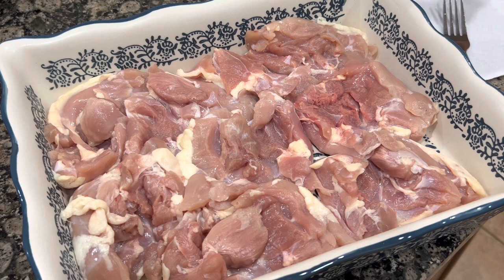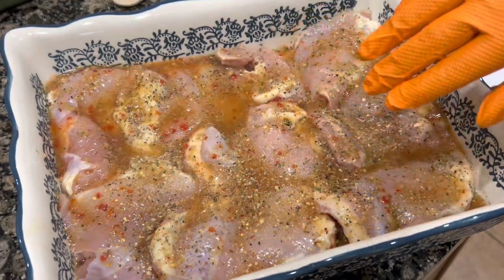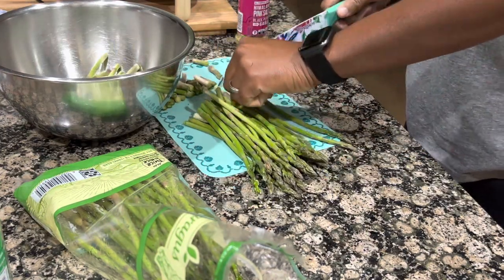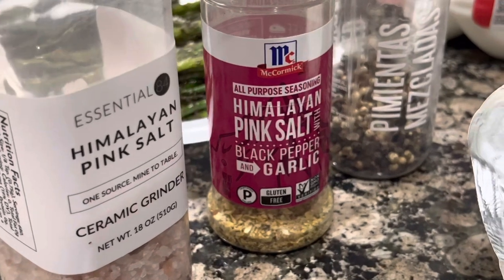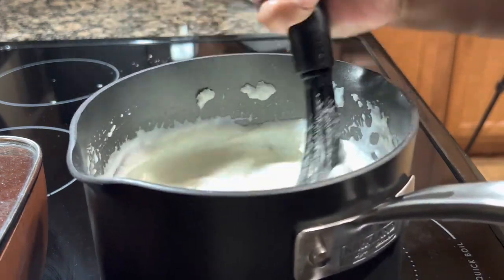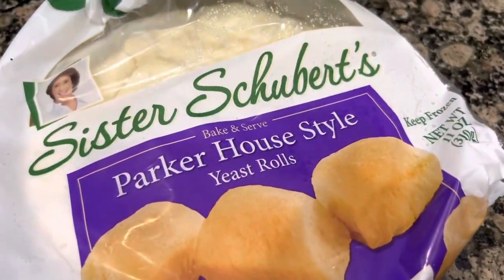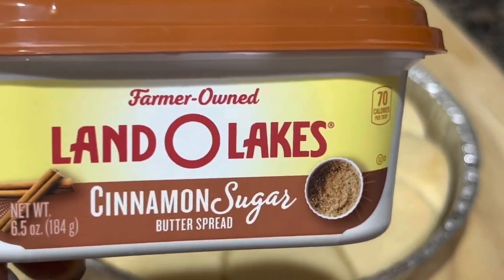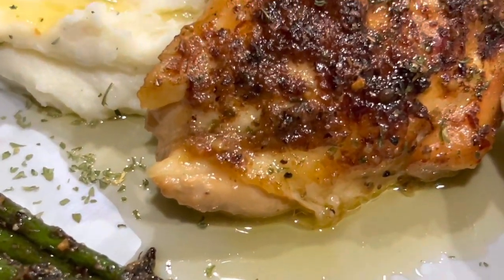QUICK AND EASY ITALIAN CHICKEN RECIPE + MASHED POTATOES + ASPARAGUS | DELICIOUS EASY DINNER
Hey y’all, and Welcome to Jemonica K!

Chicken Ingredients:
Chicken
Zesty Italian dressing

Asparagus Ingredients:
Asparagus
Oil

Mashed Potato Ingredients:
Box Potatoes
Milk
Heavy Cream
Sour cream
Cream cheese
Butter
Parmesan cheese

we don’t own the rights to any of the music being played in this video

Mailing Address 📦
Jemonica K